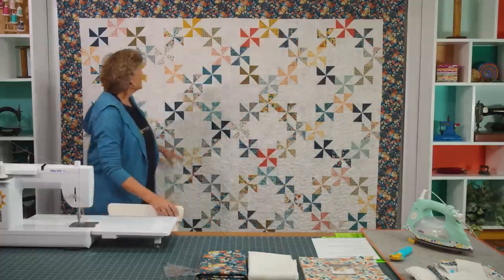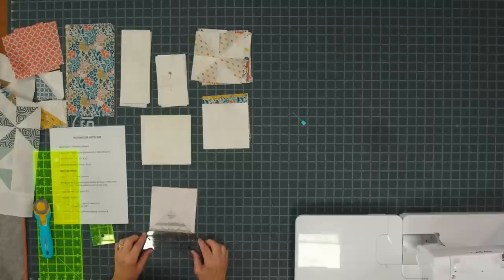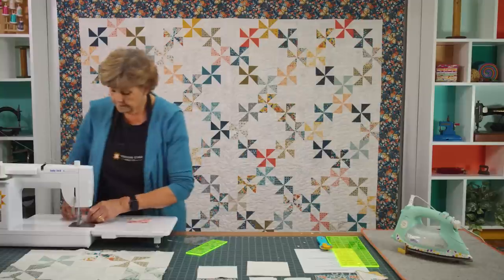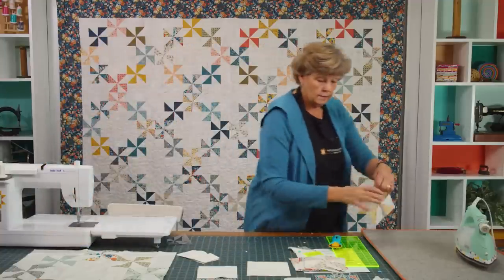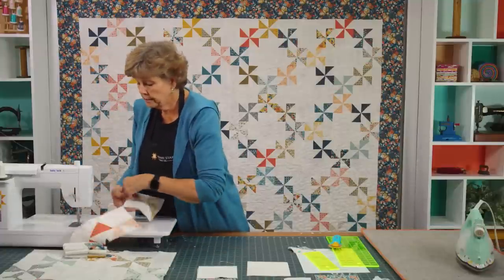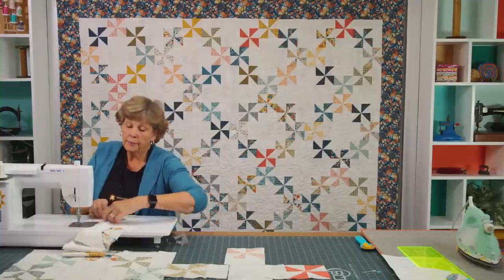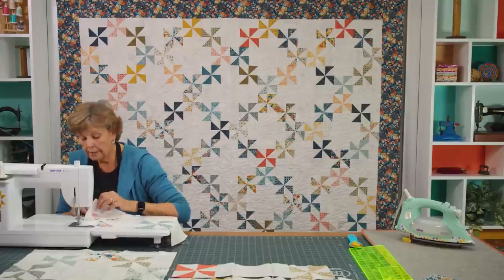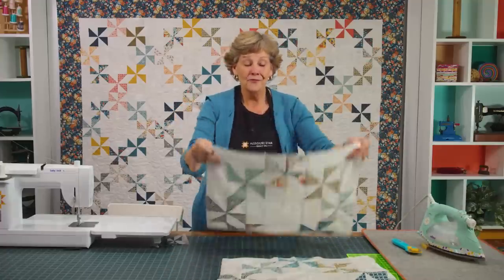Learn How to Make a "Pinwheel Wreath" Quilt - Free Quilting Tutorial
*** CORRECTION: Jenny's background fabric is Vanilla by BasicGrey for Moda Fabrics***

Jenny demonstrates how to make a lovely Pinwheel Wreath quilt using 10 inch squares of precut fabric. For this project, she chose a Nutmeg layer cake by BasicGrey for Moda Fabrics. The pinwheels come together quickly, and they're squared to perfection with the Clearly Perfect Slotted Trimmer B.

@MissouriQuiltCo provides totally FREE quick and easy quilting, sewing, and craft tutorials every single week because we love to help you create! Follow along with these fun online classes to learn more about, sewing projects, sewing for beginners, quilting for beginners, sewing tips and tricks, sewing hacks, quilt design and quilting techniques. It’s an inspiration for everyone—from beginners to advanced quilters. To make quilting easier than ever before, precut fabrics are used as the building blocks of most projects. These quilt fabrics like layer cakes, charm packs, and jelly rolls make textile patchwork as easy as pie! Plus, we offer quilt patterns and quilting supplies along with gorgeous quilt material to simplify your experience. We hope you enjoy our quilting tutorials.